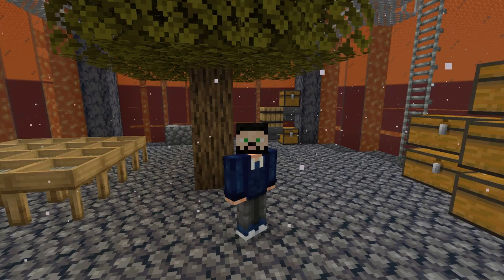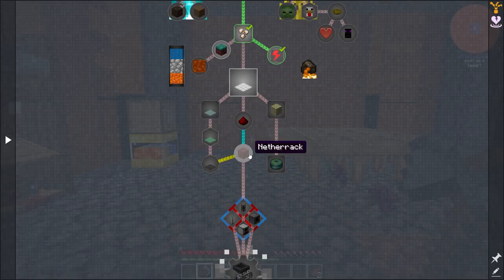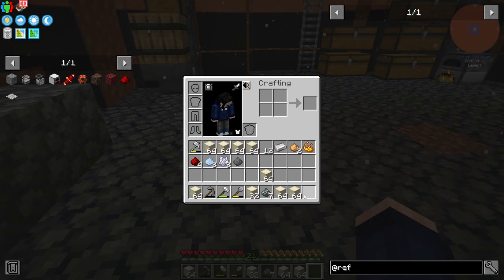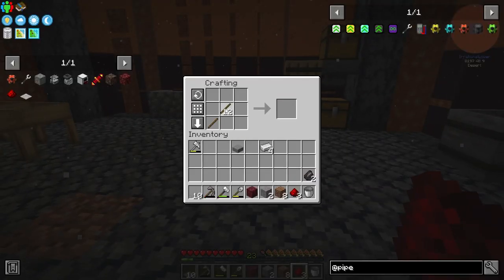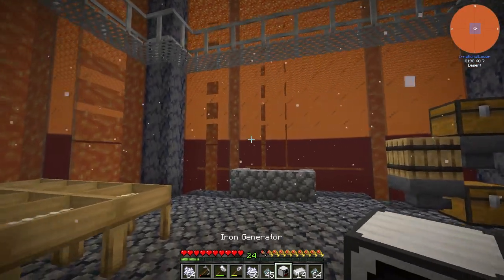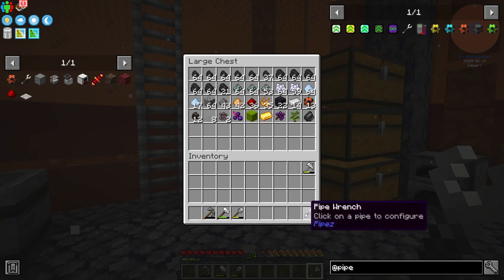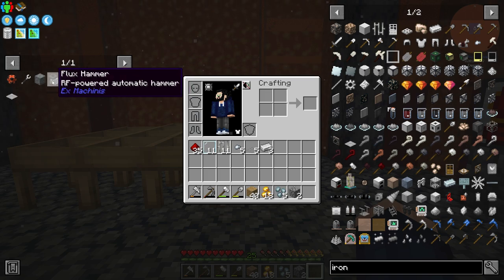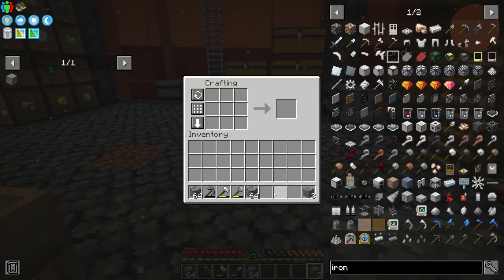All The Mods Volcano Block EP2 Automatic Diamonds